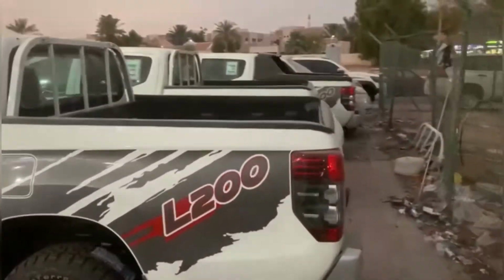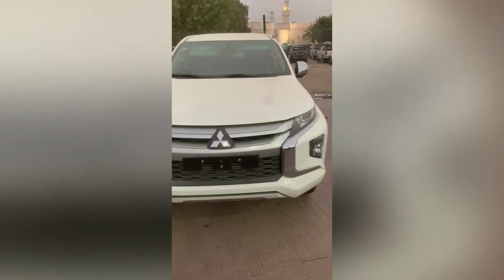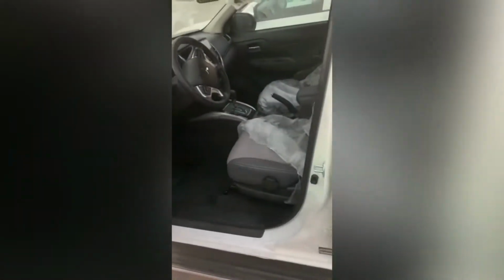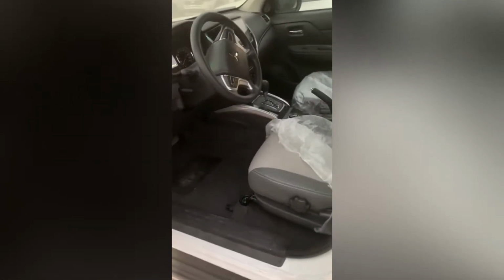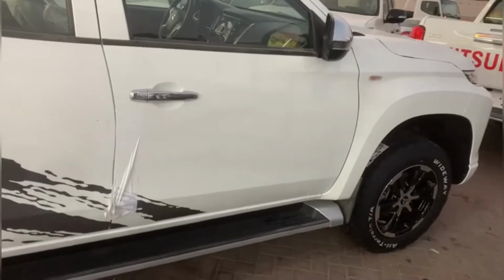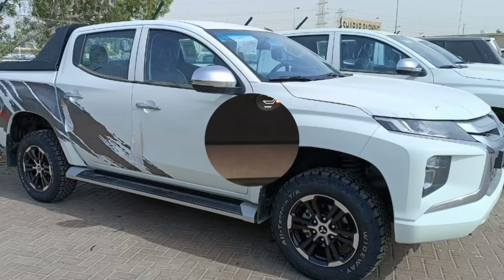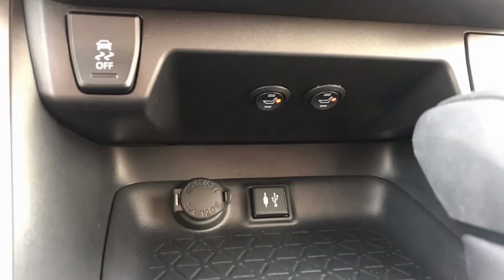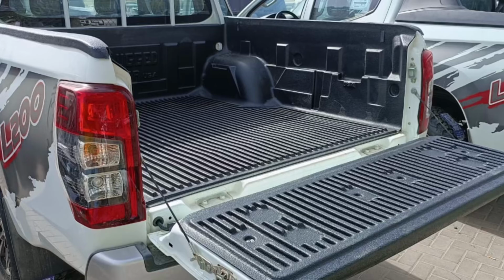Exporting Mitsubishi L200 2.5L Diesel AT 2022 from Dubai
Brand New 2022 Mitsubishi L200 with Turbo Diesel 2,5L Engine A/T Exported from UAE.

We offer following services :
🚗Delivery to Sea Port
🚗Documentation/Exporting Documents
🚗Prepaid Delivery CIF (most of the worldwide destinations)
🚗Interior upgrades (leatger, dvd, heaters,..)
🚗Exterior upgrades (body kit, wheels,..)